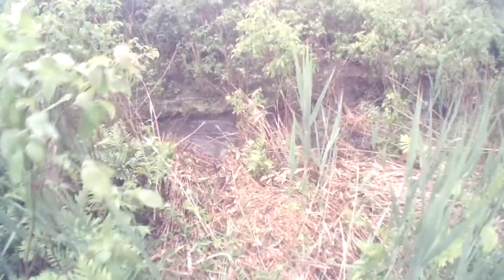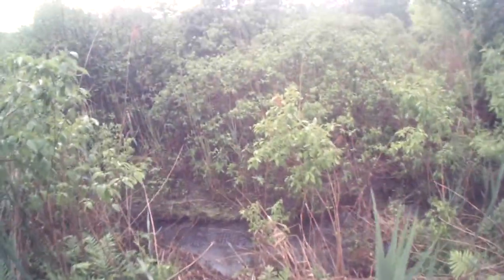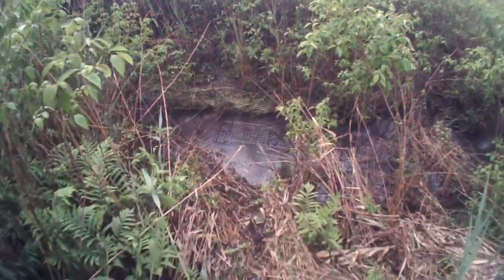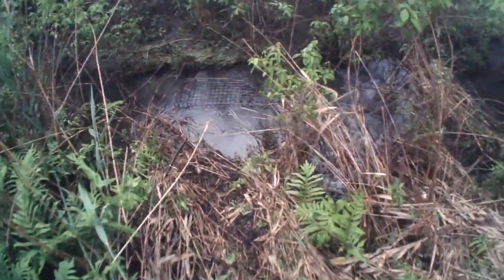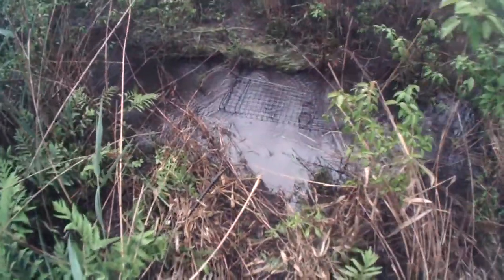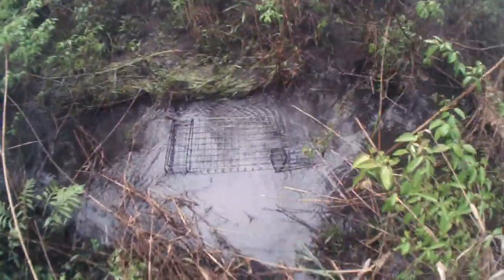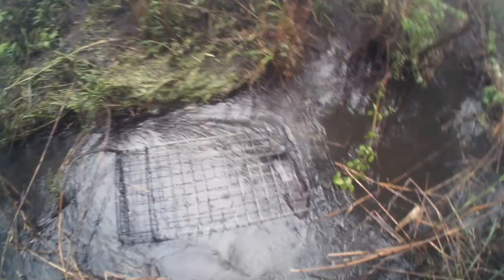Catching with Comstock Cages, Beaver